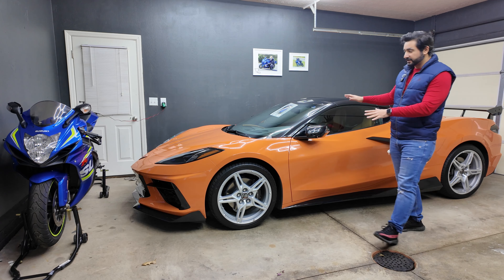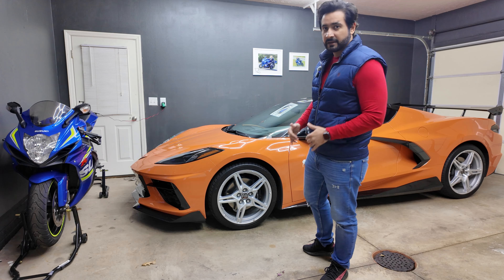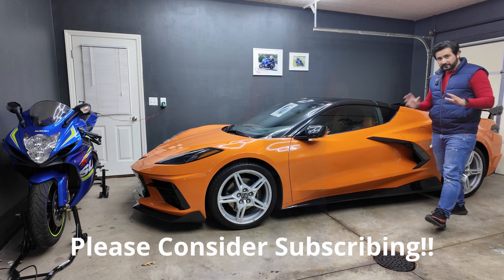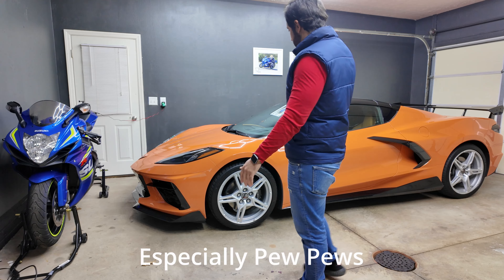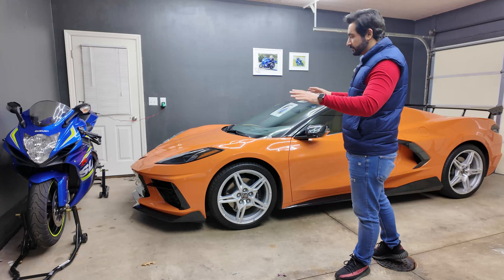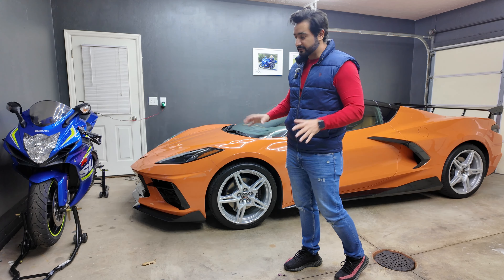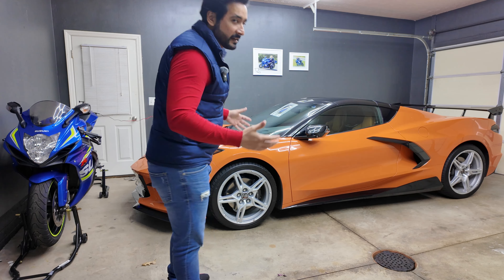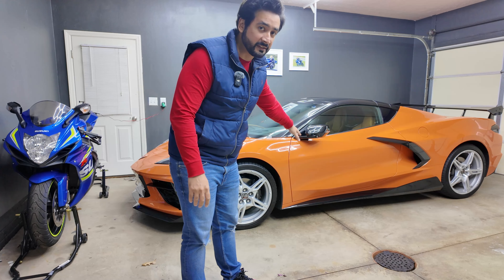Winterization on my Corvette C8 - Pros & Cons - Needed or Not?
This video is about winterizing any car if you are not driving in the winter months. Some people take it way overboard but this video will cover what I have done for years and also never had any issues.